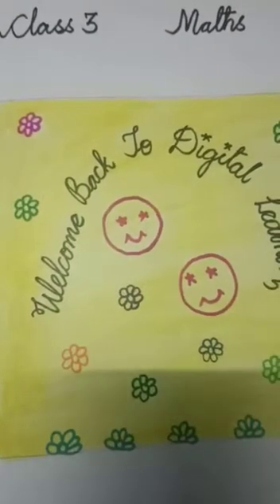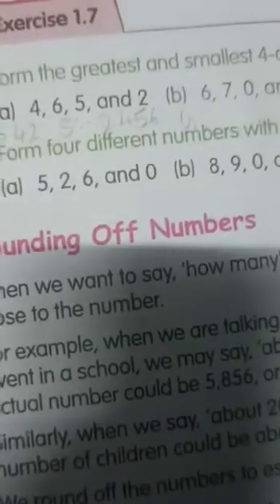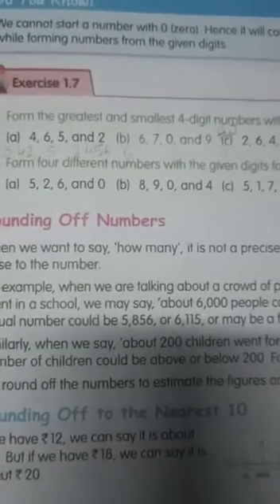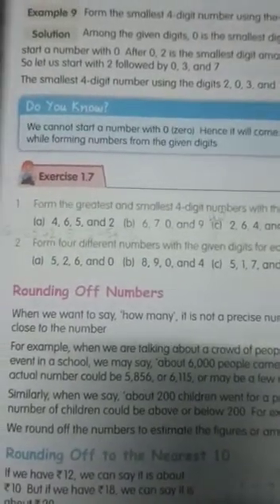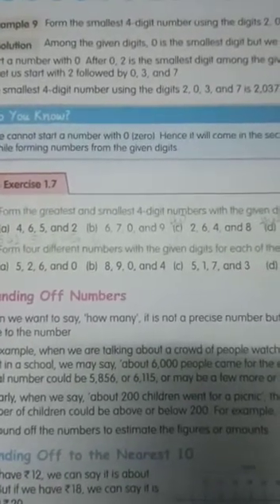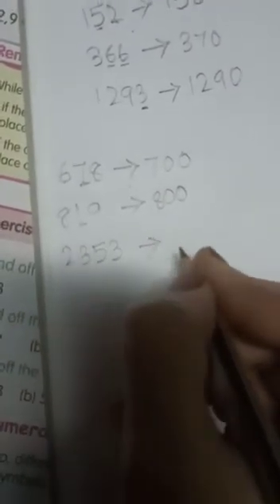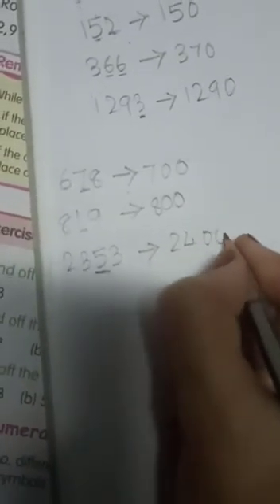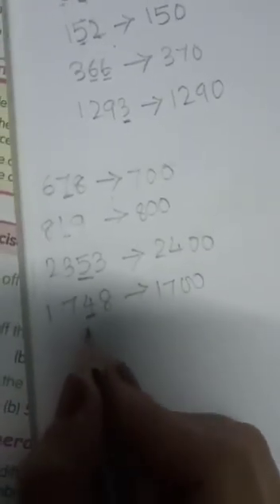Class 3 Mathematics